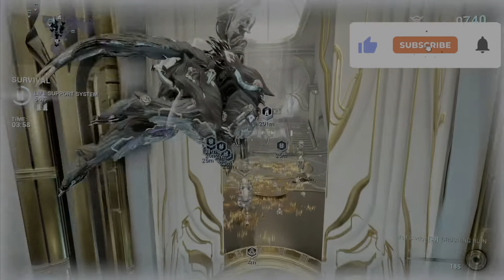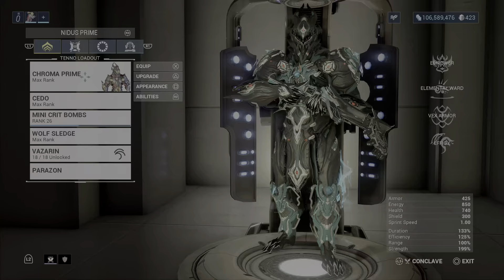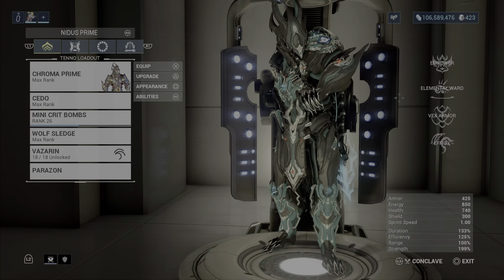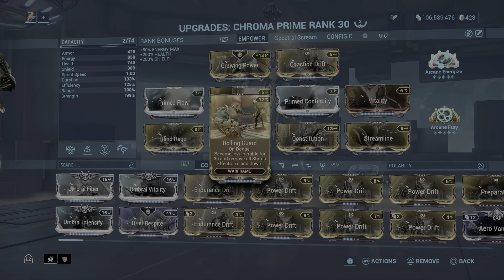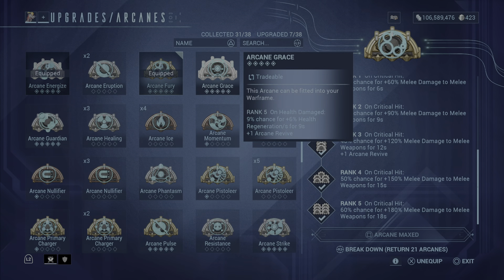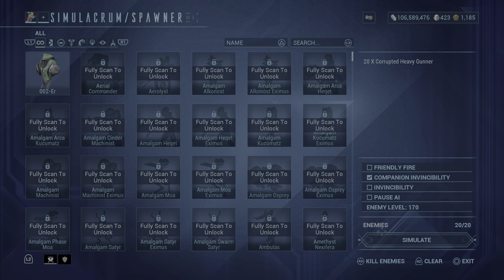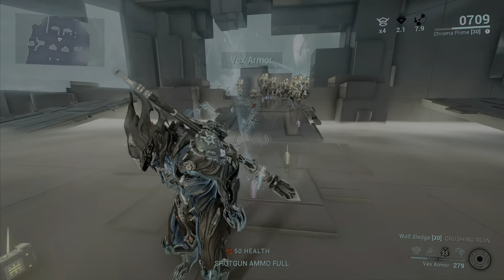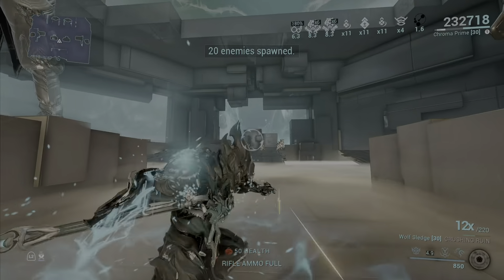Warframe- Chroma Wolf Sledge Vex Armor Build 2022 Guide [2 forma]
warframe chromaprime warframebuild tennocreate Watch in UHD!